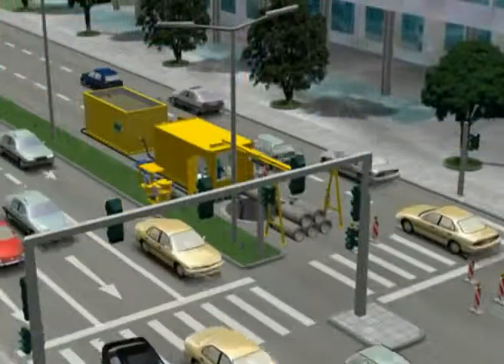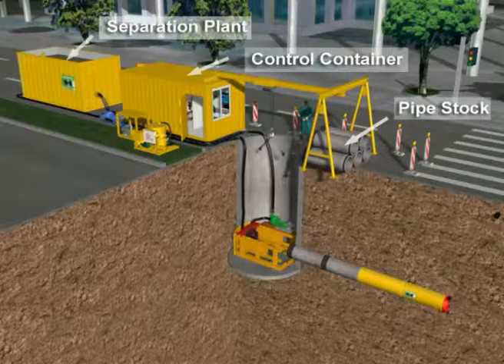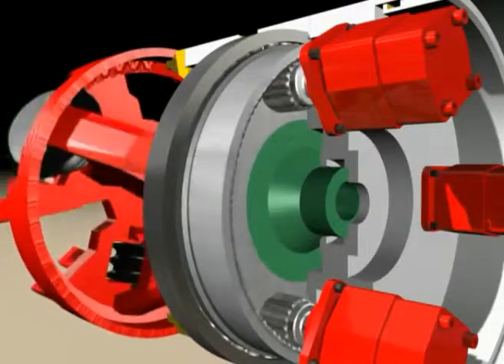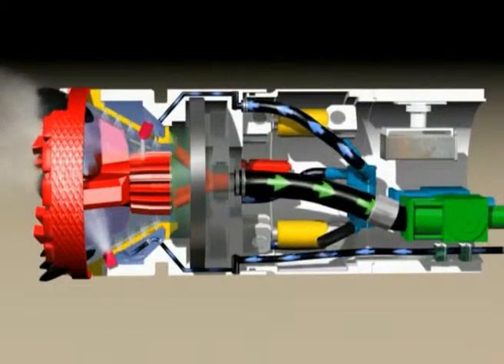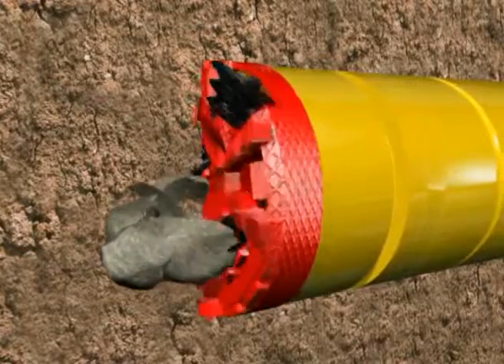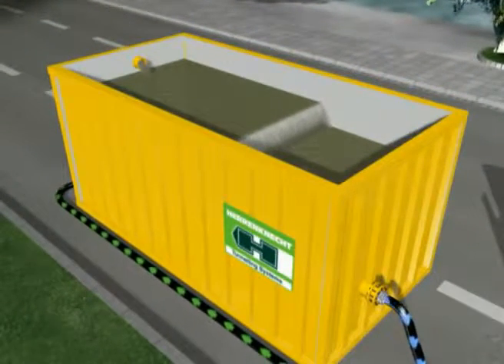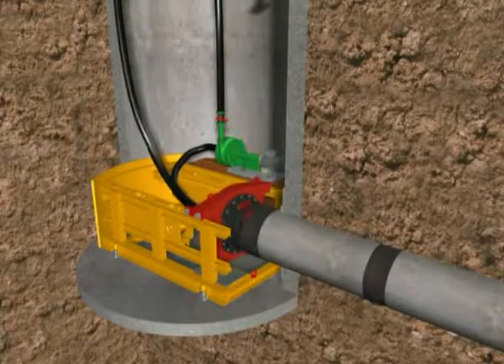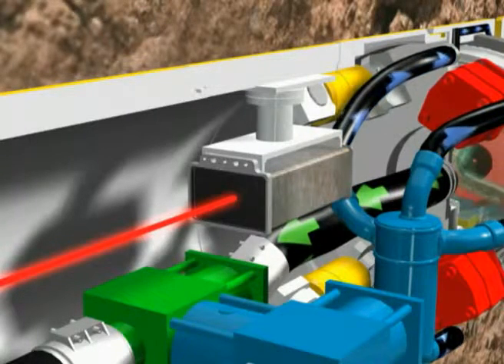Cống tròn, cống hộp liên hệ Mr TÂN 0989092352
Mr Tân 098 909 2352